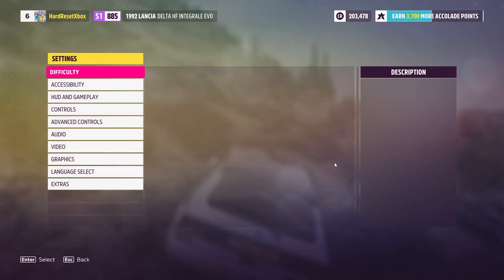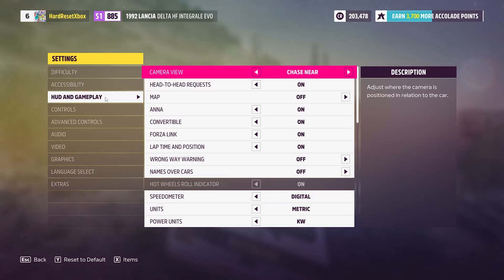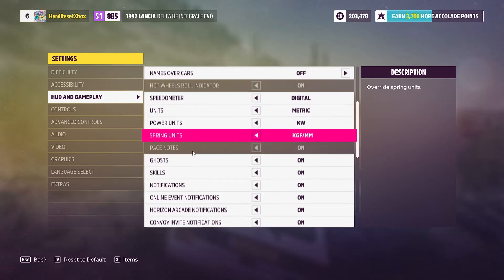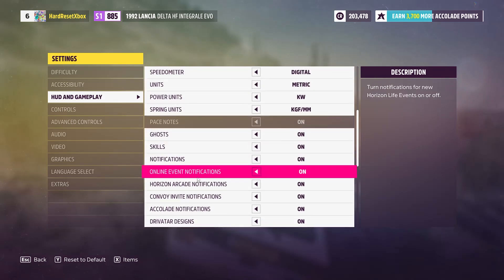How to Enable & Disable Online Event Notifications in Forza Horizon 5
Learn how to switch on and off online event notifications in Forza Horizon 5 to customize your gaming experience. This video provides a step-by-step guide on adjusting settings to control when and how notifications for online events are displayed during gameplay. Perfect for players looking to focus on specific aspects of their Forza Horizon 5 experience or manage their notifications effectively. Watch now to learn how to manage online event notifications and enhance your gameplay in Forza Horizon 5!

How to turn off the online event notifications in Forza Horizon 5? How to switch off the online event notifications in Forza Horizon 5? How to find the notification settings in Forza Horizon 5?